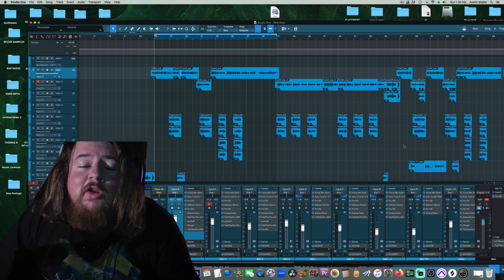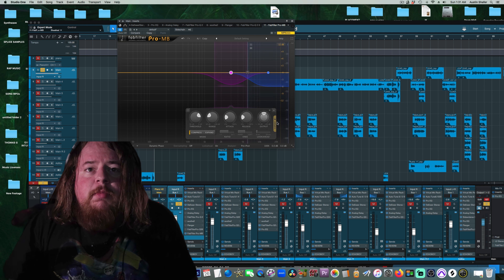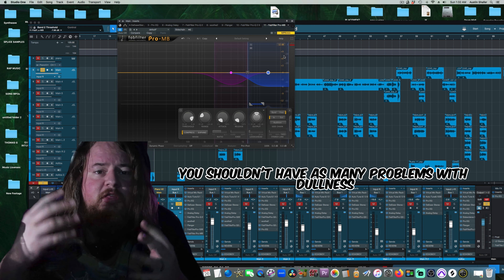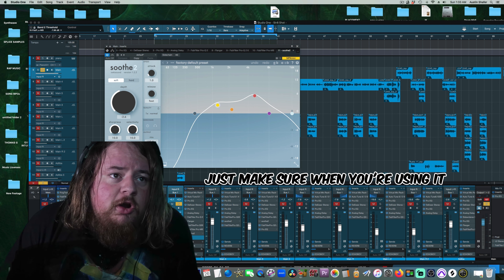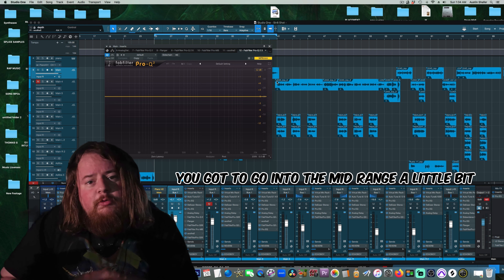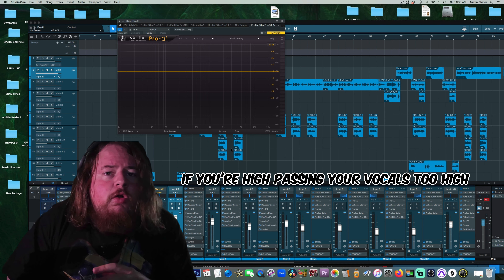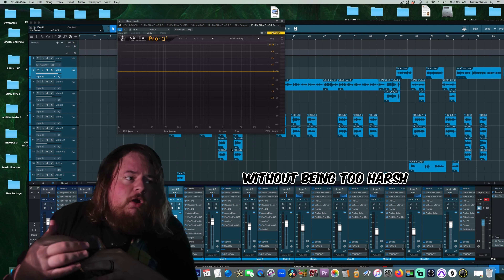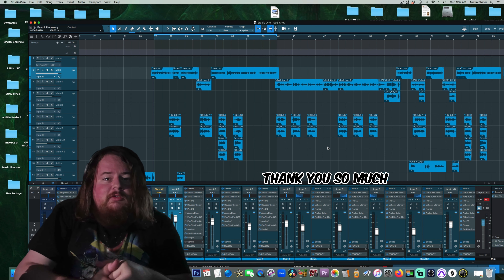Unveiling the Secrets to Make Vocals Silky Smooth!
In this video, we're going to unveil the secrets to making vocals silky smooth! By understanding how to mix vocals properly, you'll be able to eliminate harsh sounds and control the boomyness in your vocals.

If you're struggling to mix vocals smoothly, then this video is for you! By learning the right techniques, you'll be able to make your vocals sound great no matter the situation! So don't miss out on this important lesson, and let us help you sound amazing!